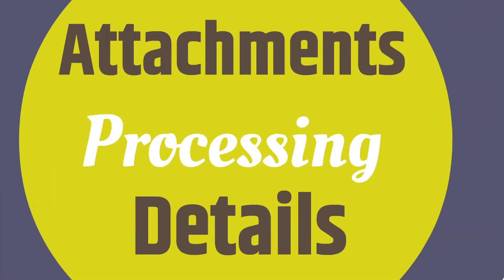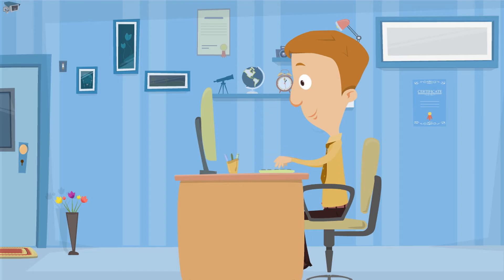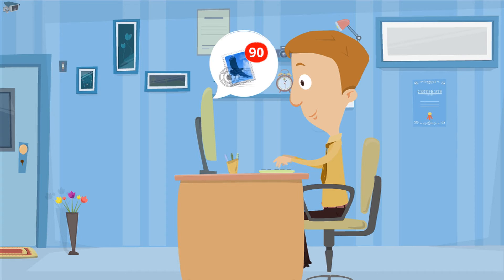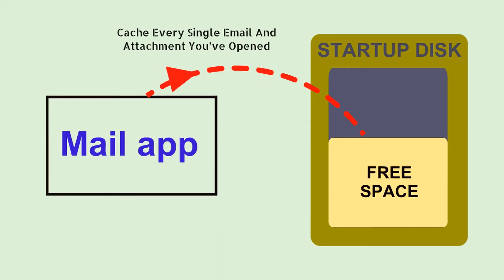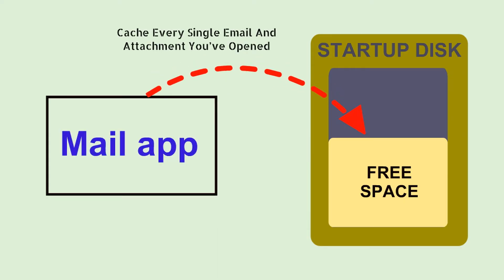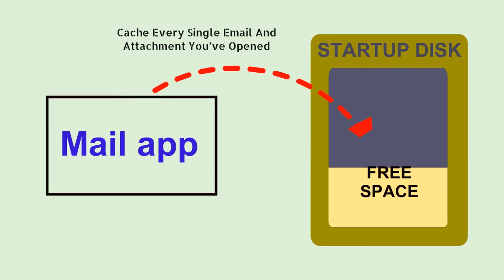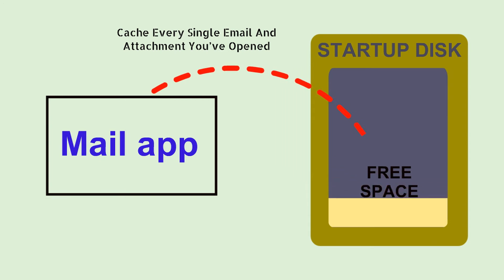MacFly Pro: How to Delete Mail Attachments on Mac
Apple Mail large attachments are among the top reasons for substantial loss of valuable storage. When using the app, Mac Mail attachments are automatically downloaded and cached for user’s convenience. Yet when working with multiple inboxes and tons of incoming messages Apple Mail folders fill up with cached data in no time. You can use a dedicated software to delete Mail attachments from Mac in a single click, or access cache location folder remove attachment cache manually.

LET’S CONNECT!